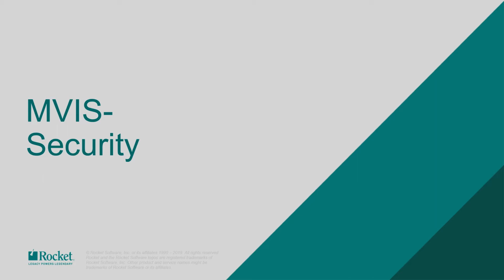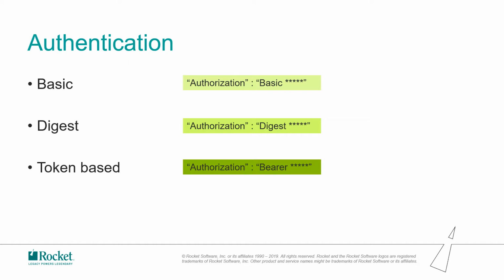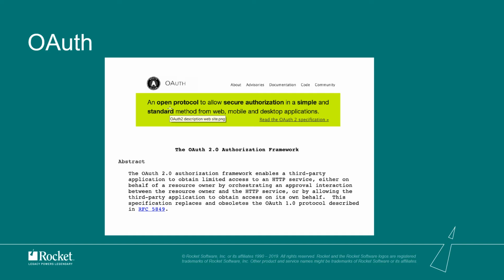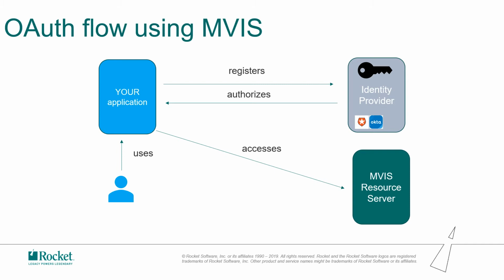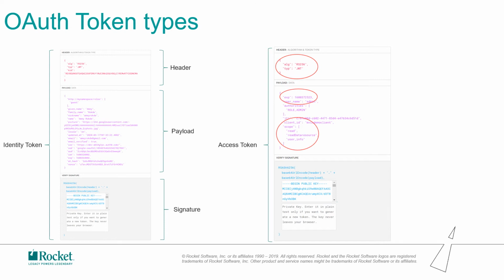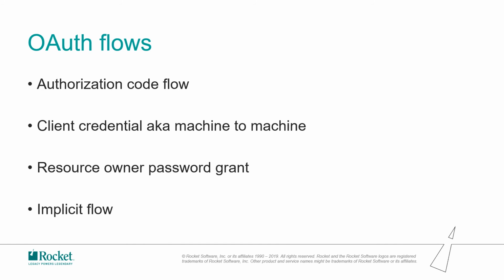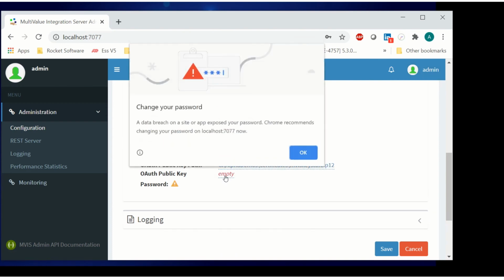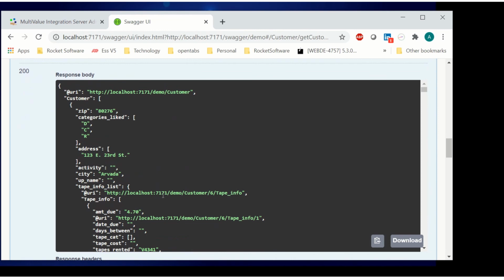MVIS OAuth Security Part 1